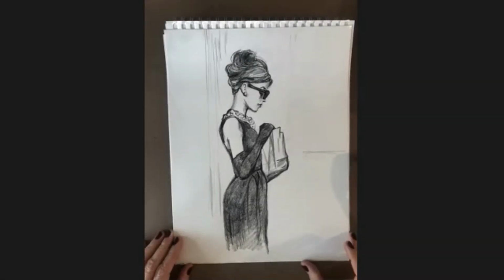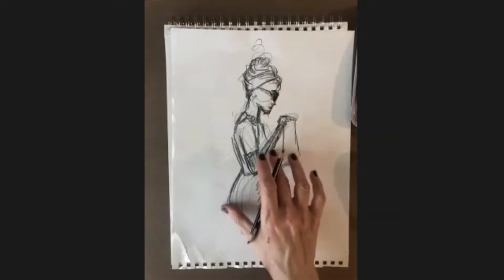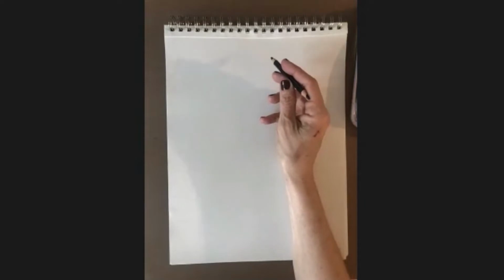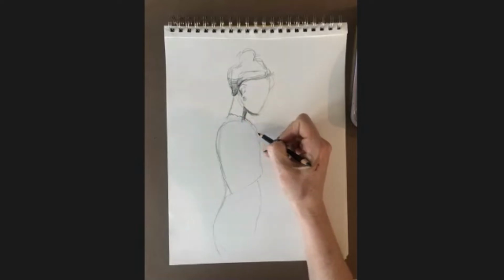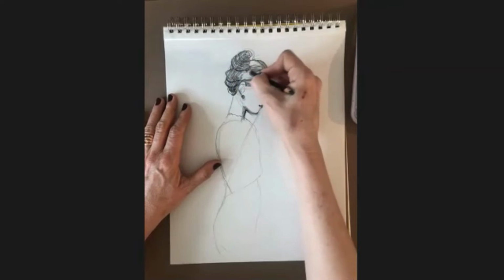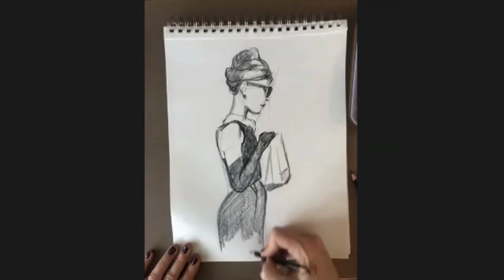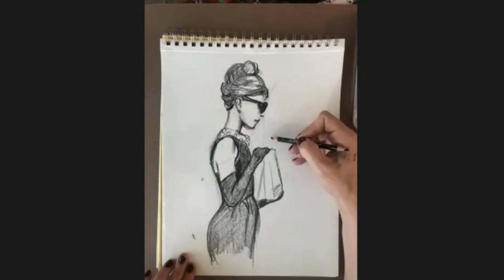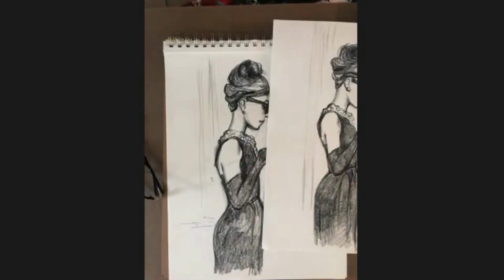Pencil Drawing Class - Wednesday, March 10